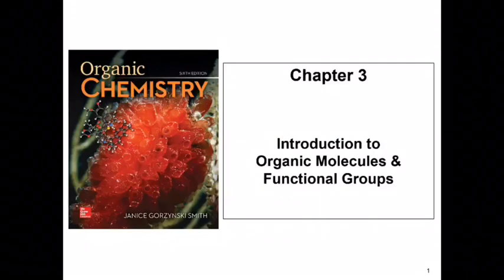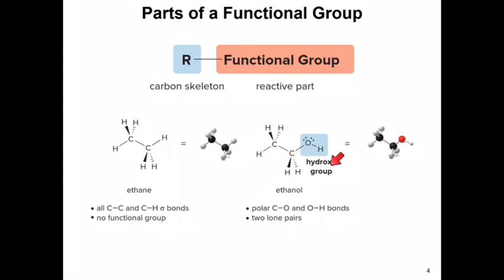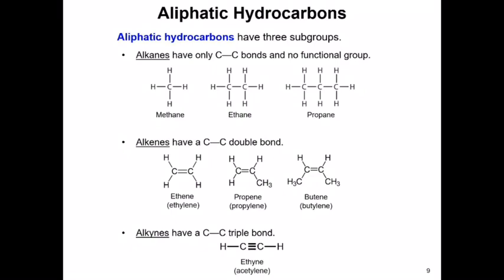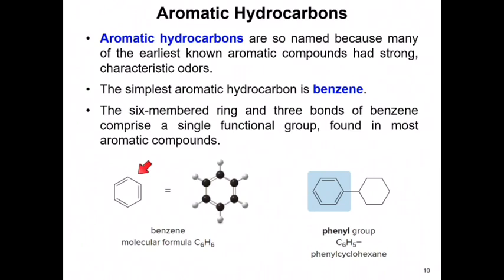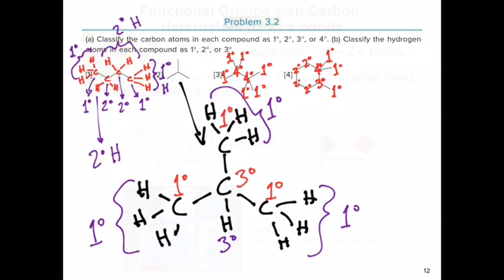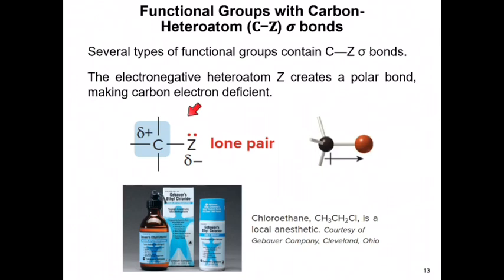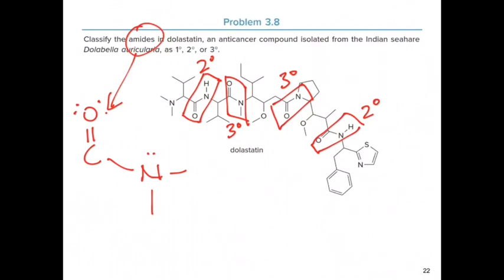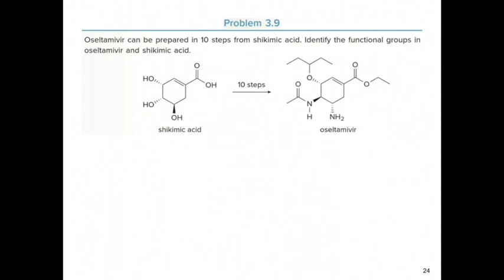(Organic CHEM) CH 3 Introduction to Organic Molecules & Functional Groups Part 1